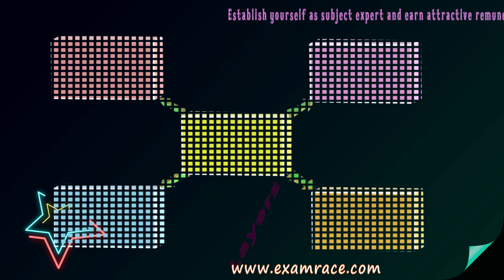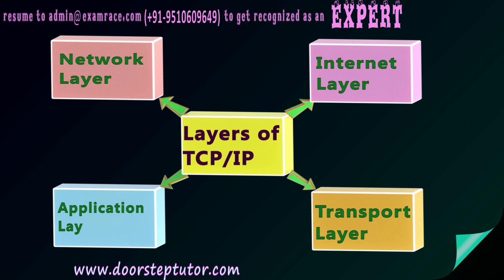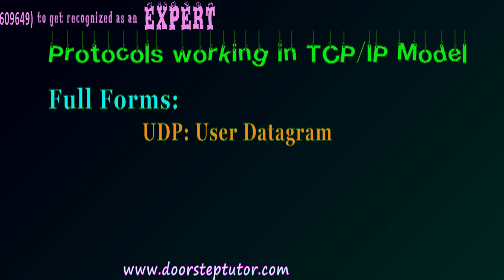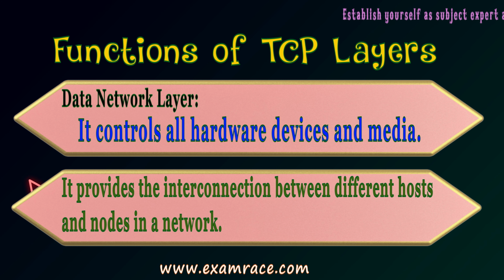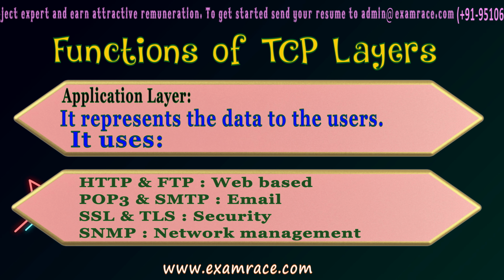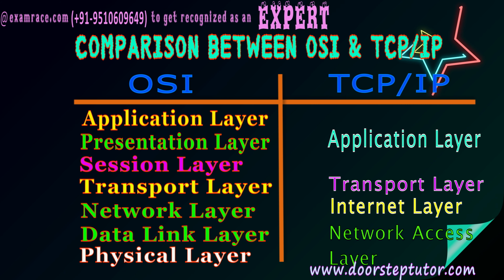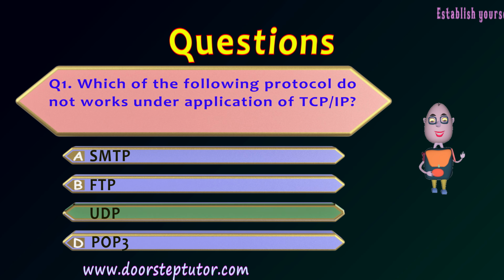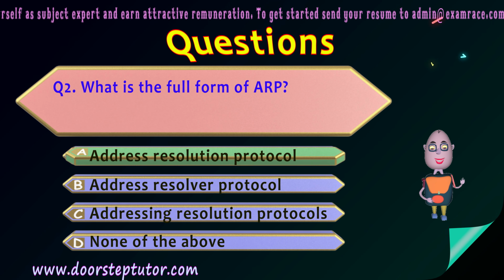Discussion on TCP/IP: Introduction on TCP/IP and its Layers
Chapters:
0:00 Introduction to TCP/IP
0:43 What is TCP/IP Protocol?
1:42 Four Layers of TCP/IP
2:12 Protocols in Application Layer
2:48 Transport Layer: TCP vs UDP
3:15 Internet and Network Access Layers

What are the core differences between the TCP/IP and OSI reference models, and how do their respective layers function? In this lecture, we introduce the Transmission Control Protocol/Internet Protocol (TCP/IP) model and explore its key features, advantages, and operational reliability. We break down the four essential layers—Network Interface, Internet, Transport, and Application—detailing the key protocols like HTTP, FTP, SMTP, TCP, UDP, and IP that work within them. This session concludes with a clear comparison between the OSI and TCP/IP models, perfect for student preparation.

Introduction on TCP
TCP/IP stands for ‘Transmission Control Protocol/Internet Protocol’.
It is a communication protocol that allows the computer to share various resources across a computer network.
It handles the reliable delivery of messages across the network.
Layers of TCP/IP
Network Layer
Internet Layer
Transport Layer
Application Layer`
Functions of TCP Layers
Data Network Layer:
It controls all hardware devices and media.
It provides the interconnection between different hosts and nodes in a network.
Internet Layer:
It determines the best appropriate path through the networks.
Routing of data to next level is possible.
Transport Layer:
It is responsible for the transmission of messages and communication across diverse computer networks.
It provides end to end data delivery.
Application Layer:
It represents the data to the users.
It uses:
HTTP & FTP : Web based
POP3 & SMTP : Email
SSL & TLS : Security
SNMP : Network management

tcp/ip
layersoftcp/ip
protocolsoftcp/ip
functionsoftcp/iplayers
comparisonchartbetweentcp/ip&osi

Discussion on TCP/IP @0:15
Introduction on TCP @0:43
Layers of TCP/IP @1:44
Protocols Working in TCP/IP Model @2:13
Application Layer @2:23
Transport Layer @2:59
Internet Layer @3:16
Network Layer @3:21
Full Forms @3:34
Functions of TCP Layer @4:17
Comparison between OSI & TCP/IP @6:25
Questions @7:33